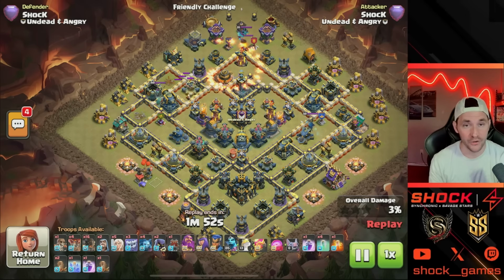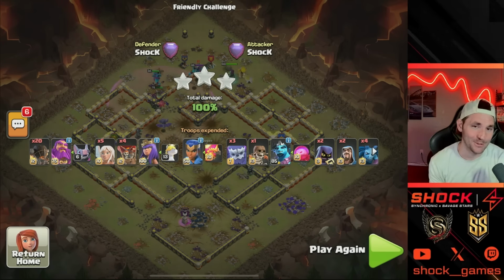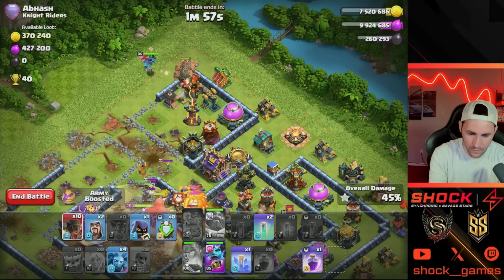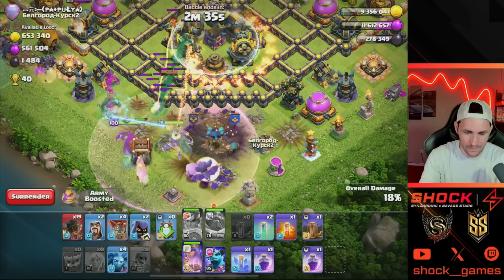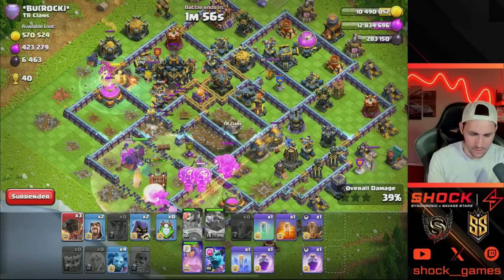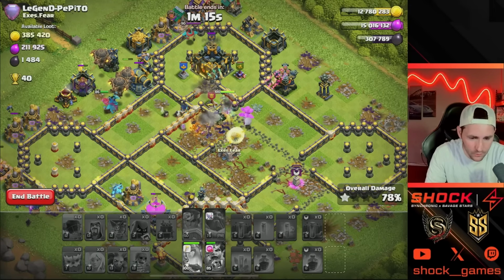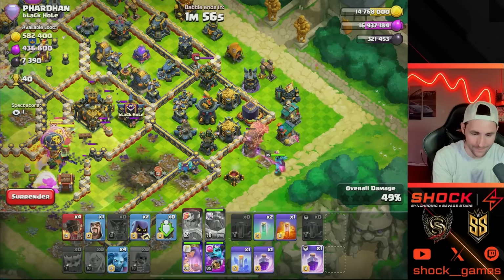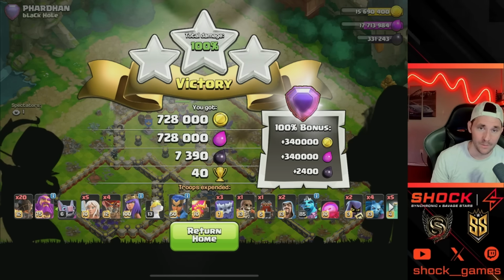If you want to be OP with Rocket Loon Fireball TRY THIS NEW VERSION of the attack! | Clash of Clans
Someone found a way to make the RL Fireball attack MUCH easier!

BEST way to dominate in Legend League the RL Fireball attack. Here's my full guide on the attack.

Let me show you how with
 • fun experimental attacks
 • Legend League hits
 • strategy tutorial guides

𝗪𝗔𝗧𝗖𝗛 𝗩𝗜𝗗𝗘𝗢𝗦 𝗡𝗘𝗫𝗧

"The world is changed by your example, not your opinion" by Paulo Coelho